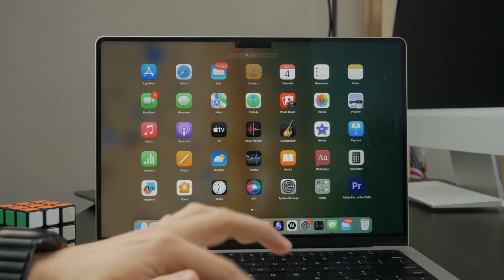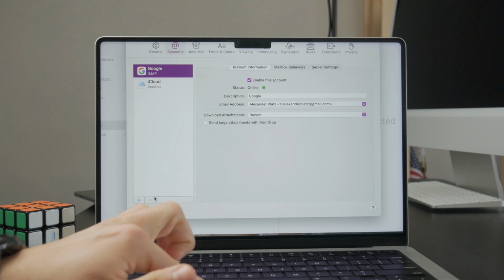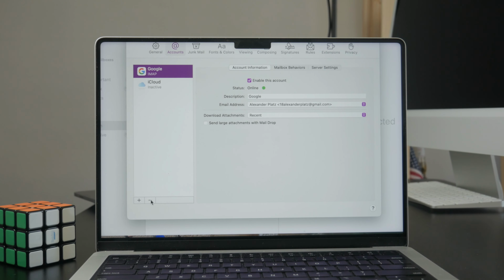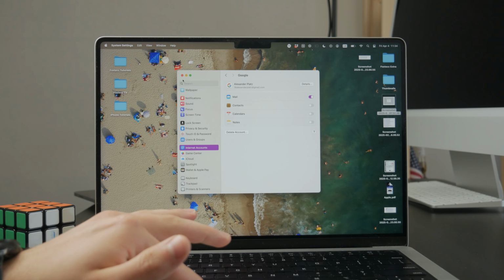How to Log Out Mail from Macbook (tutorial)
Need to log out of your email on your MacBook? In this quick tutorial, I’ll show you how to sign out of your mail account from the Mail app or System Settings to keep your info secure!